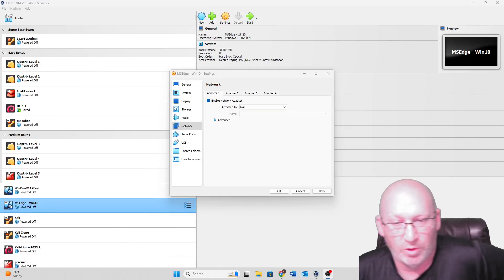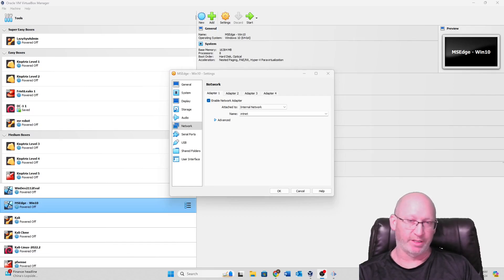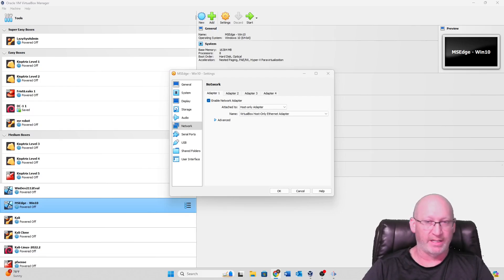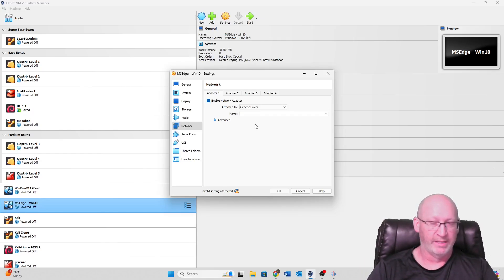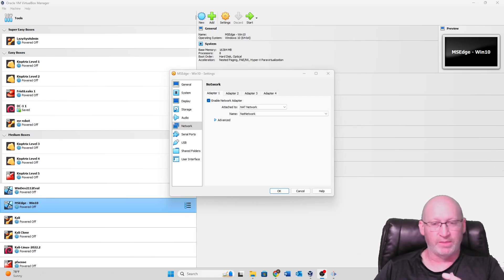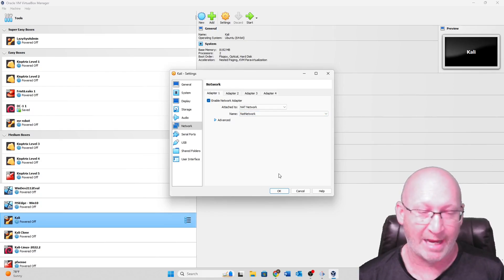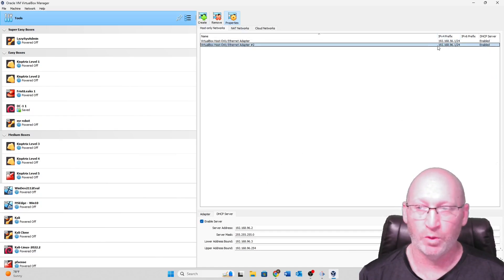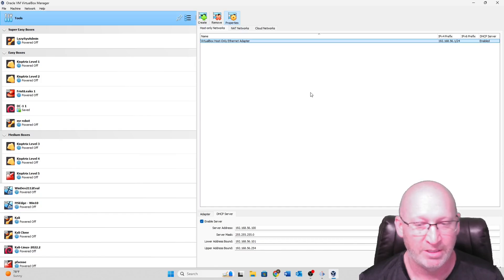VirtualBox Networking Explained: NAT, Bridged, Host-Only & When to Use Each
VirtualBox networking is confusing for almost everyone — NAT, Bridged, Host-Only, Internal, NAT Network all sound similar, but behave very differently.

In this video, we break down how VirtualBox networking actually works, why labs fail when the wrong mode is selected, and when you should use each network type in real-world scenarios.

This isn’t theory — it’s practical guidance for building labs that actually work.

✔ Why NAT works for internet access but breaks visibility
✔ When Bridged networking is required (and when it’s a bad idea)
✔ How Host-Only and Internal networks differ
✔ How NAT Network works for multi-VM labs
✔ Which network mode to use for home labs, SOC labs, and testing

Home lab builders

Cybersecurity students

SOC analysts and defenders

Anyone frustrated by VirtualBox networking

If you’ve ever asked “Why can’t my VM see the network?”, this video will answer it.

Clear explanations. Real labs. No guessing.